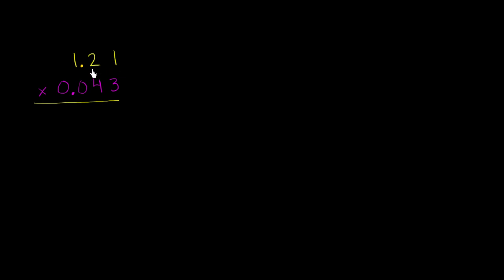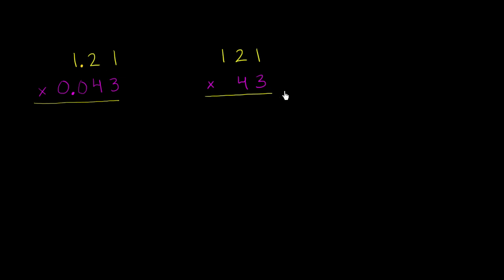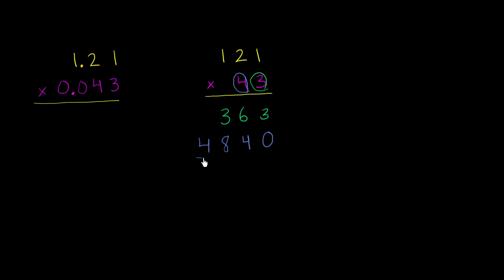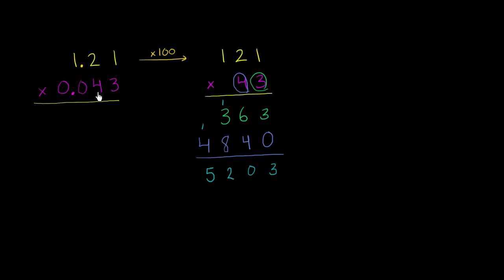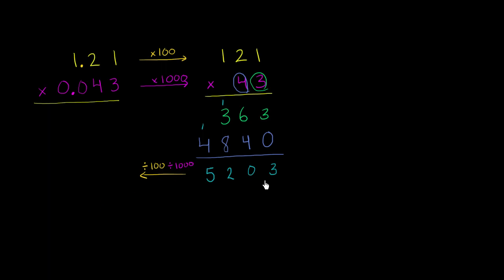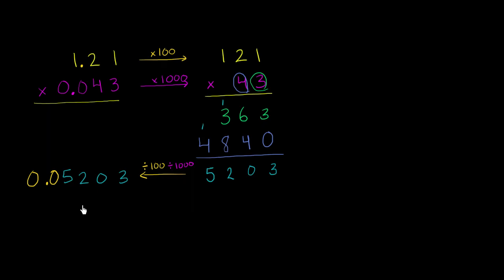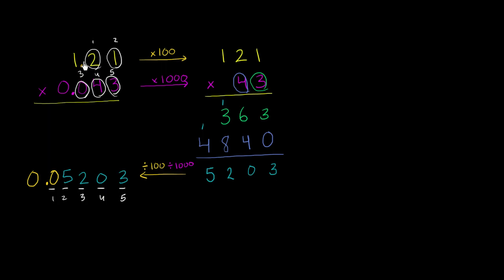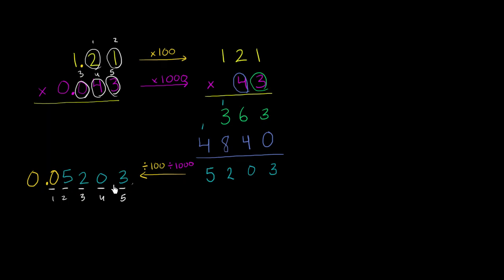Multiplying challenging decimals | Pre-Algebra | Khan Academy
Sometimes multiplying really small decimals (with all those zeros!) can be a little intimidating. Watch as we show you a handy trick to simplify these problems and solve them.